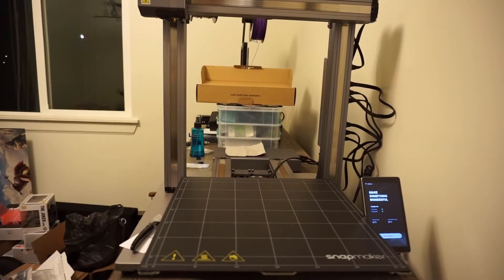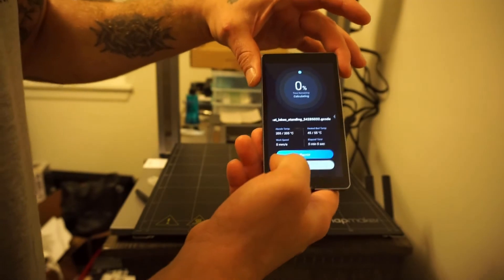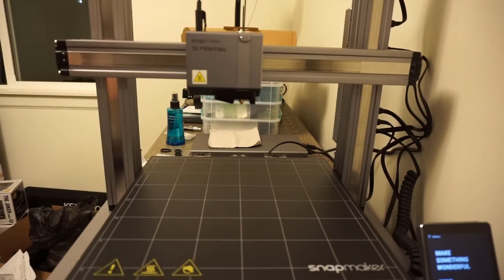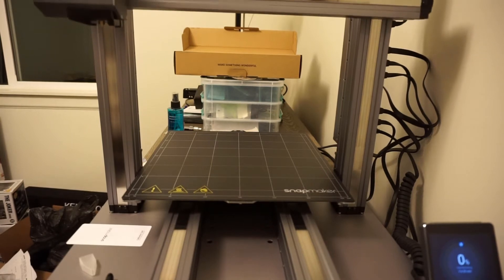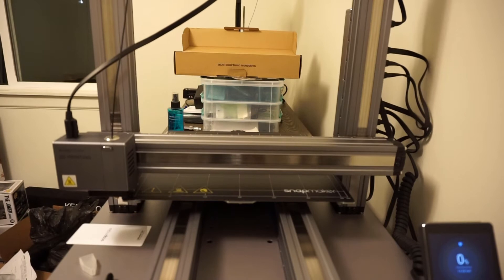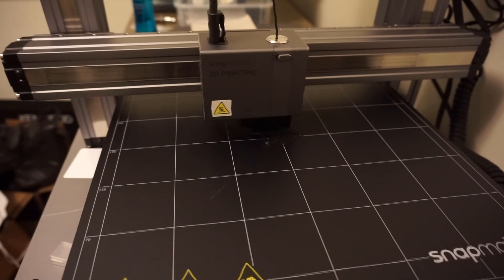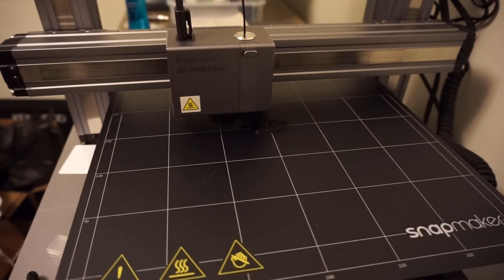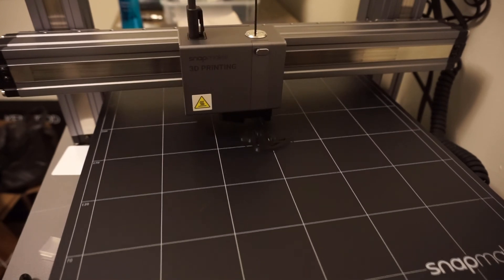SNAPMAKER 2.0 3D PRINT 1ST PIECE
This is the first piece print from the snapmaker 2.0 3D printing.